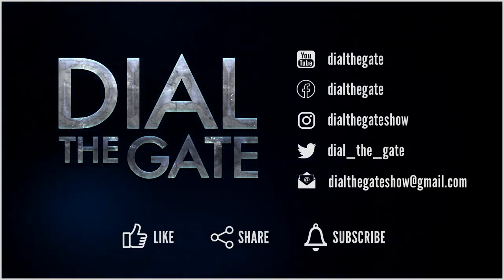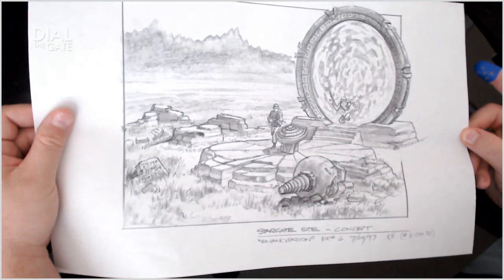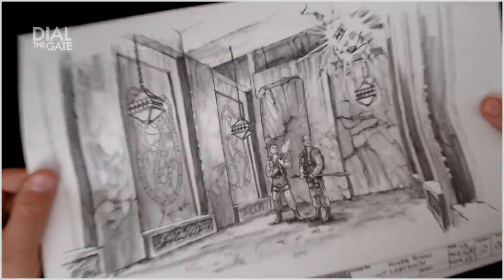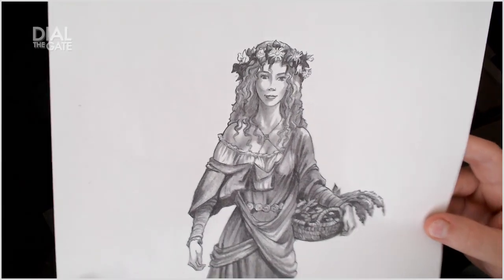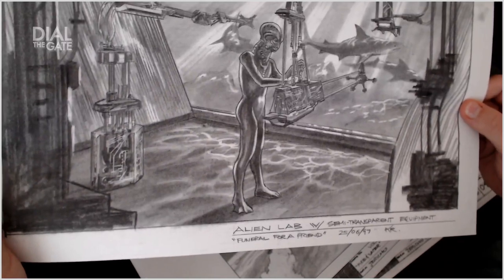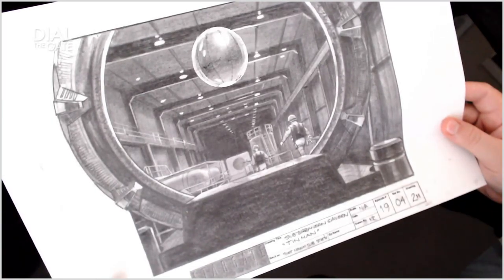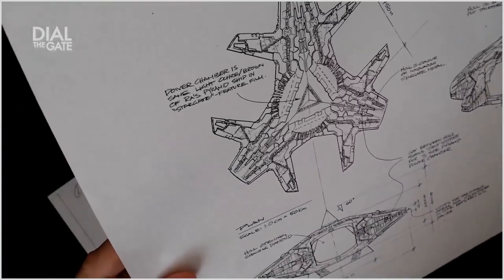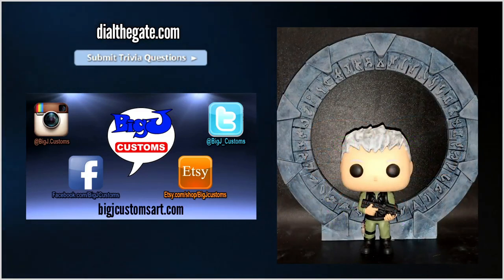076: Stargate SG-1 Season One Concept Art (Special)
Take a look at some (if not most) of the late Concept Artist Ken Rabehl's work in Season One of Stargate SG-1!

MERCHANDISE!

0:00 - Opening Credits
0:27 - Introduction
1:54 - Call to Action
2:56 - Artist Ken Rabehl
3:38 - Children of the Gods
4:41 - The Broca Divide
6:36 - Emancipation
10:56 - Thor's Hammer
13:19 - The Nox
17:18 - The Torment of Tantalus
18:42 - Fire and Water
20:48 - Cor-Ai
21:30 - Enigma
22:49 - Solitudes
24:36 - Tin Man
27:54 - Singularity
29:40 - Within the Serpent's Grasp
32:42 - April Give-Away
33:38 - Wrap-Up
34:46 - End Credits

"Stargate" and all related materials are owned by MGM Studios and MGM Television.